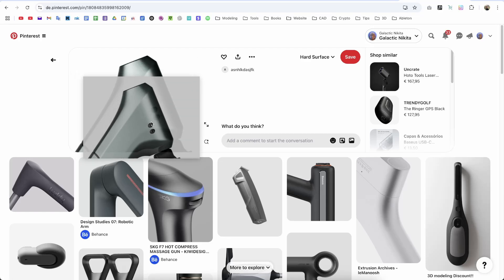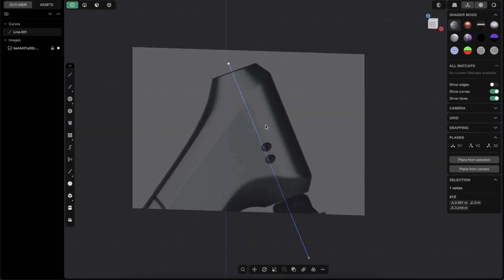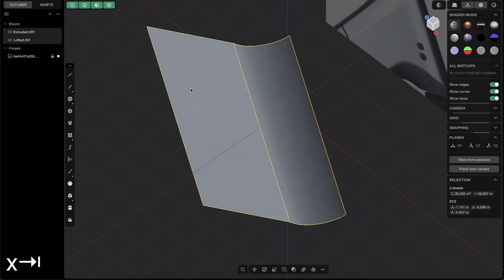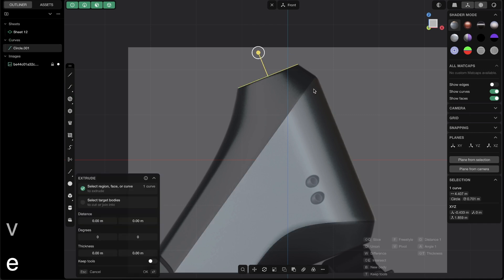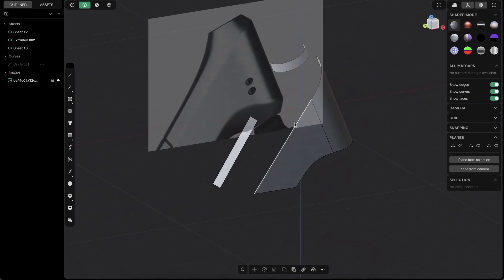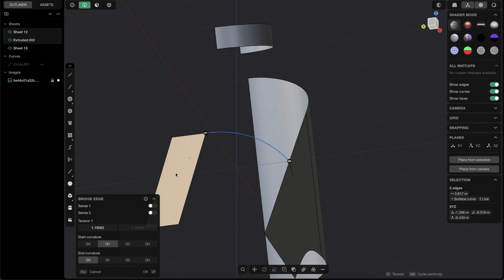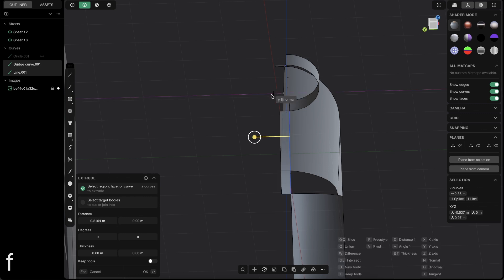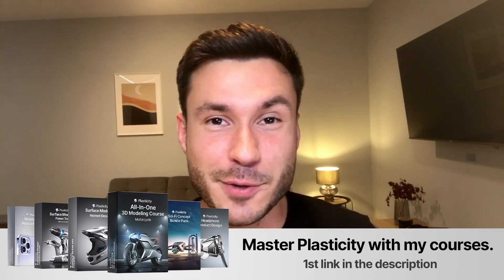How To Model AMAZING Product Industrial Designs?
🔗 Links Mentioned 🔗

🎁 Save 10% on Plasticity 🎁

✅ Useful Links ✅

In this tutorial, I’ll walk you through modeling a clean, modern industrial part design like you'd find on a bike or scooter frame using Plasticity 3D. We’ll use surface modeling techniques, reference images, and advanced edge continuity (G1/G2) to blend smooth transitions between curved and flat surfaces. You’ll learn how to use trim, extrude, bridge, patch, and imprint to build your own clean models efficiently. This is a great hands-on project if you’re looking to master the fundamentals of industrial-style

⏲️ Timestamps ⏲️
00:00 What you'll learn – modeling industrial bike/scooter parts
00:45 Setting up the reference image and basic curves
02:30 Creating base surfaces and trimming for G2 continuity
04:00 Building connections between flat and circular shapes
06:00 Bridging and patching the middle components
08:30 Final patching, mirroring, and polishing the result